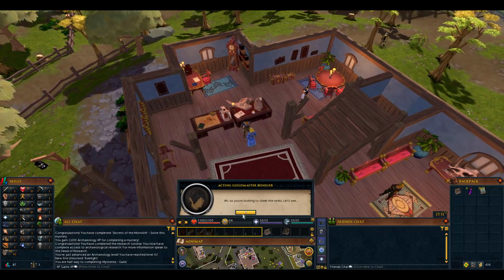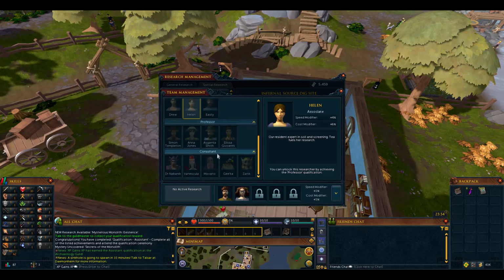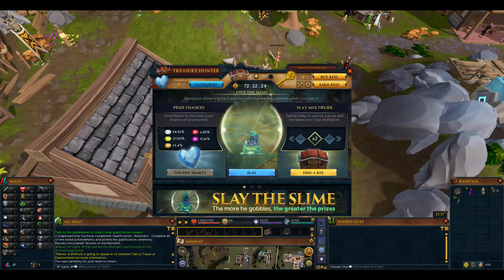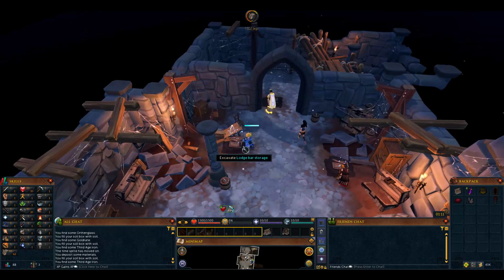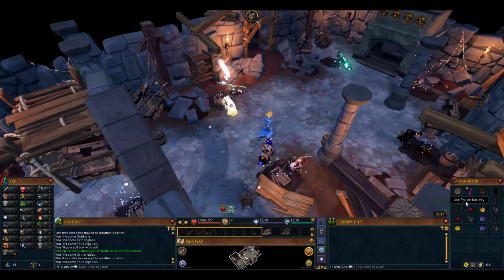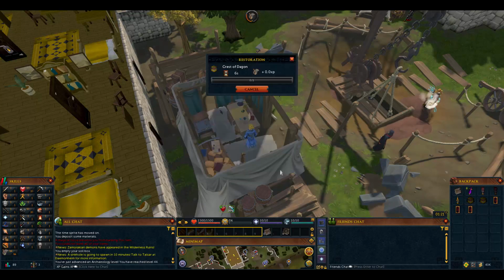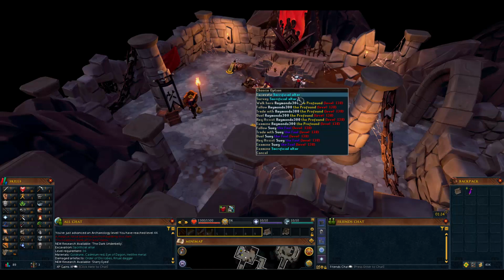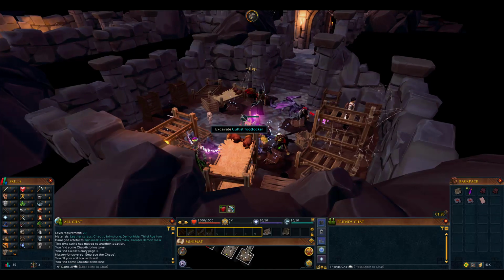RS3 Lvl 1-60 Guide 010 - Digsite #2 Floor 1 Complete, Exploring Floor 2 (Archeology 42-44)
Runescape 3 Lvl 1-60 Guide for Everything in 2020